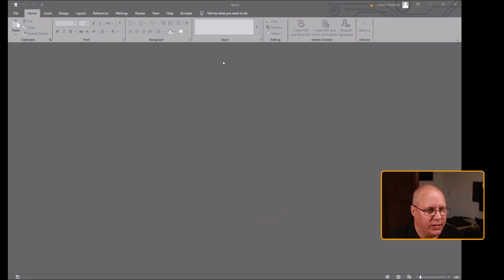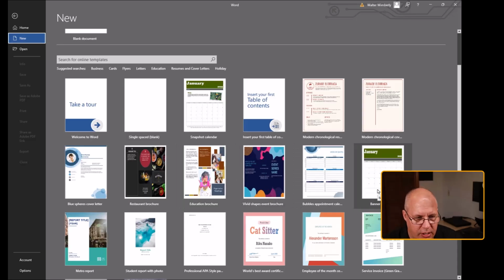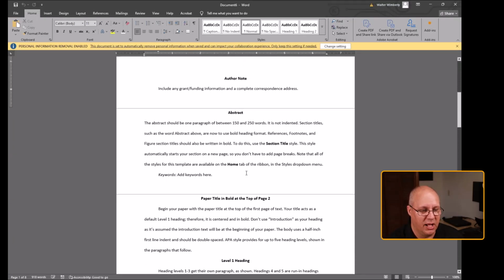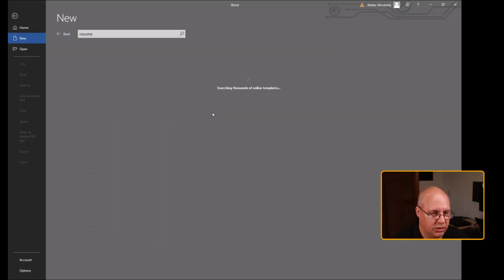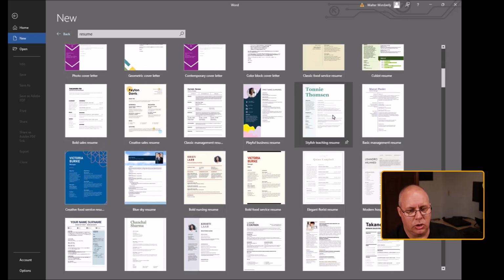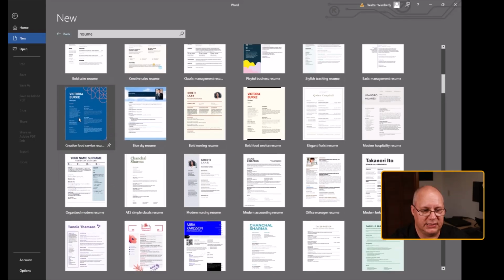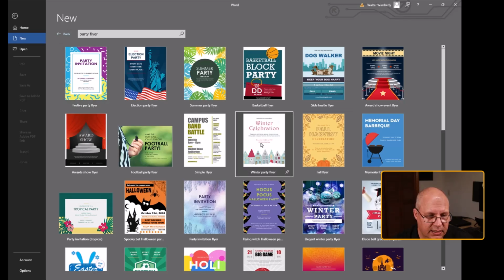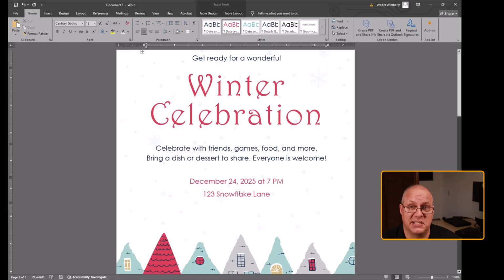Create Documents Faster with Microsoft Word Templates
Tired of starting from a blank page? This video is your guide to using Microsoft Word's powerful templates to quickly create professional-looking documents like resumes, reports, calendars, and more.

The video begins by showing you how to access the template library from the "New" tab on the Word home page. You'll learn that while a blank document is always an option, there's a world of pre-designed templates waiting to be customized.

Next, you'll discover the variety of templates available for different purposes, including calendars, brochures, and student reports. The tutorial takes a deep dive into the resume templates, showing you how to browse through different styles, from simple, text-based designs to more modern layouts with graphics.

A key takeaway is learning how to choose the right template for your specific needs, especially when considering systems like applicant tracking systems (ATS) used by many companies.

Once you've selected a template, the video demonstrates how easy it is to *modify* it. You'll see that every element of the template is fully editable, allowing you to change text, fonts, colors, and even add your own images to make the document uniquely yours.

By the end of this video, you'll have the skills to leverage Microsoft Word's templates to save time and create polished, professional documents for any occasion.

-- Video Chapters --
00:00 Introduction
00:32 Creating an Empty Document
00:59 Examples of Templates
02:07 Searching for a Template Type
02:40 Template Warning